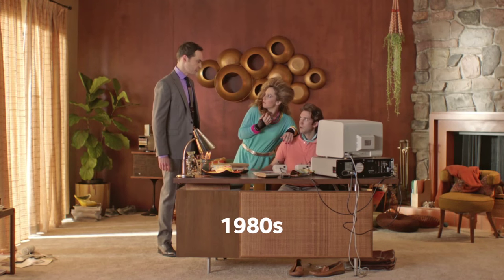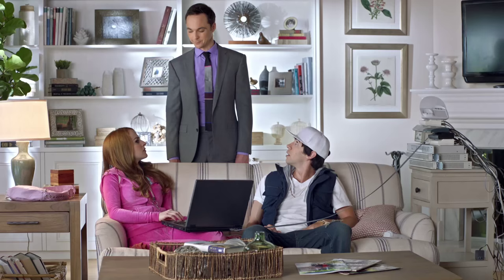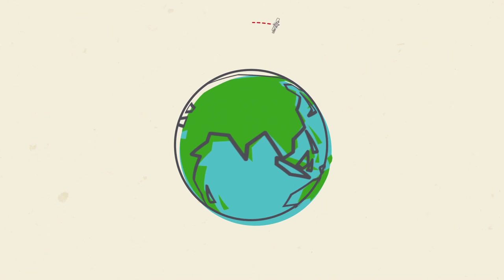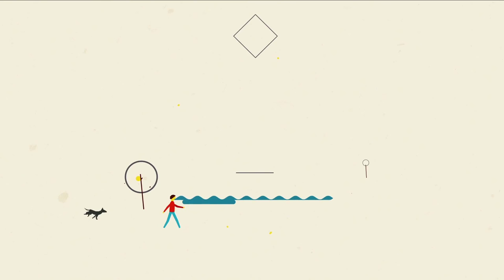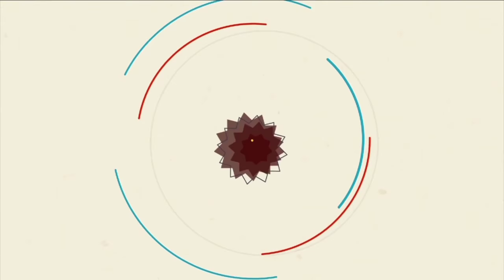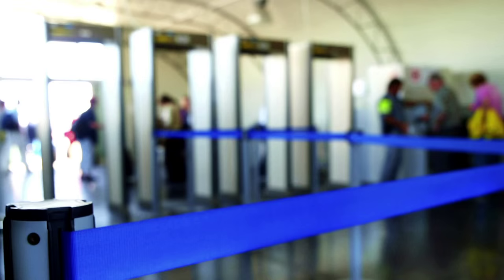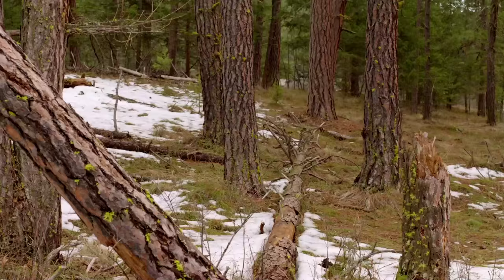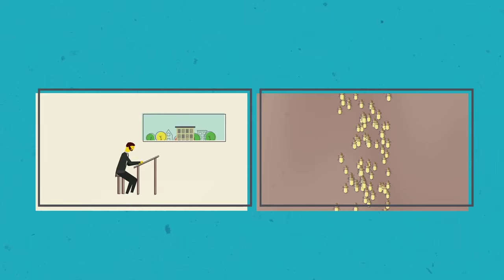How a Dog Inspired Velcro and a Bat Inspired Radar | Think Like a Tree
How can we move toward a more sustainable world? By looking to nature where many of our problems have already been solved. Find out how inventors and scientists developed things like velcro and radar by looking at—and imitating—dogs and bats.

Narration by Janine Benyus
Director: Michael Kleiman
Producer: Joey Carey
Production Company: Sundial Pictures
Editor: Michael Kleiman
Additional Editing: Marina Epstein-Katz
Animation: Kyle Predki
Camera: Joshua Weinstein
Sound: Reed Adler
Archival Research: Audrey Evans
Special Thanks: Stefan and Paul Nowicki